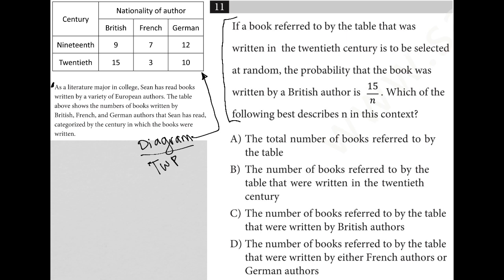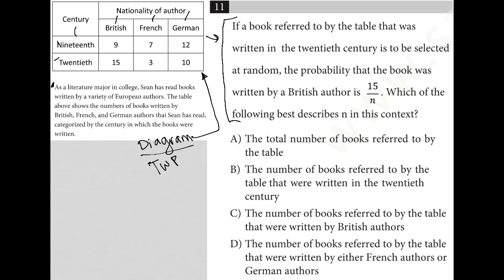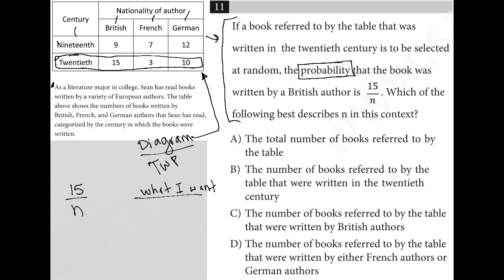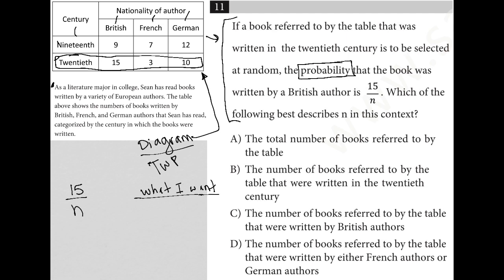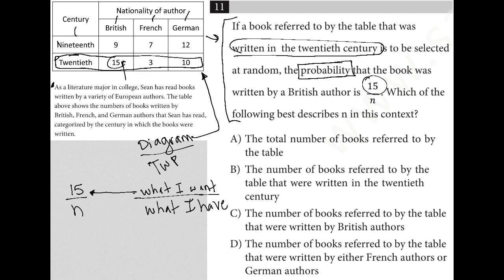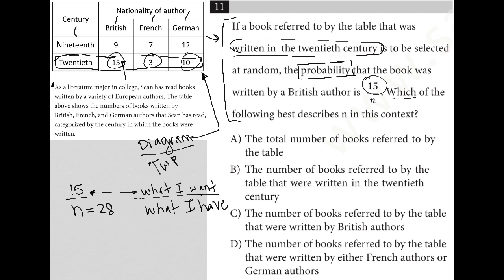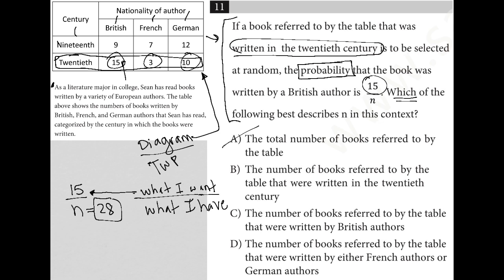If a book referred to by the table that was written in the twentieth century is to be selected at...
March 2023 SAT QAS Section 4 Question 11:

If a book referred to by the table that was written in the twentieth century is to be selected at random, the probability that the book was written by a British author is 15/n. Which of the following best describes n in this context?

If you found this video helpful and want to show your appreciation, you can use the Super Thanks feature below (see the heart and $ icon beneath the video). Your support helps me create more high-quality educational content. Thank you for your generosity!